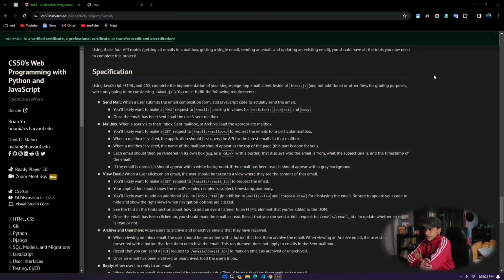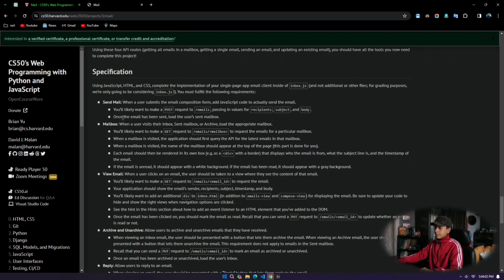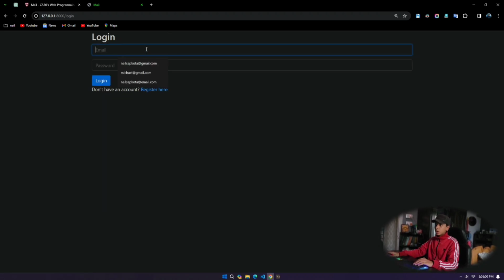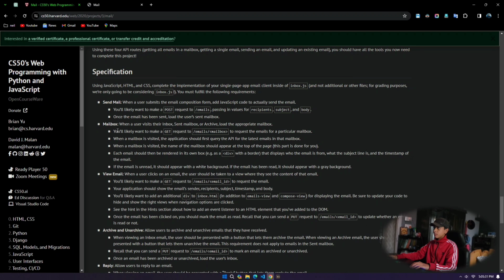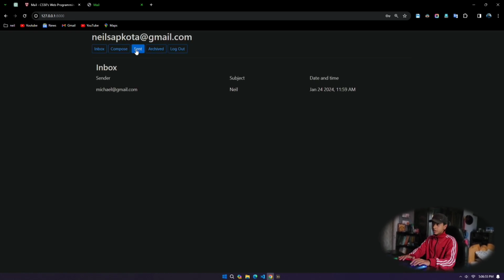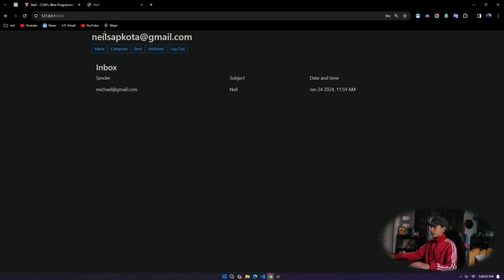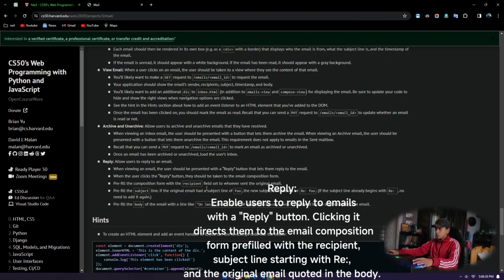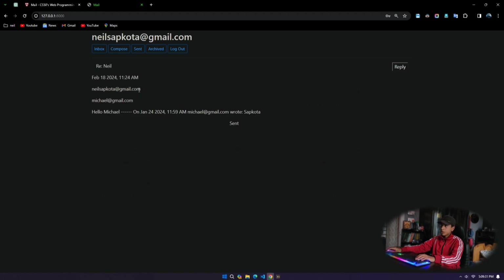CS50W - Project 3 - Mail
Design a front-end for an email client that makes API calls to send and receive emails.

Timecode:
0:24-2:09 (Send Mail)
2:10-2:49 (Mailbox)
2:50-3:26 (View Email)
3:27-3:55 (Archive and Unarchive)
3:56-5:00 (Reply)